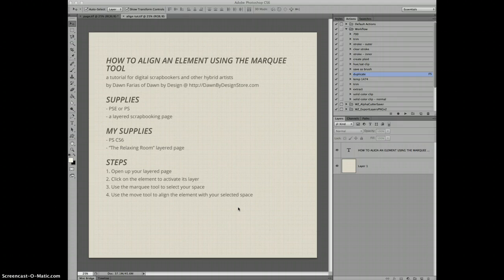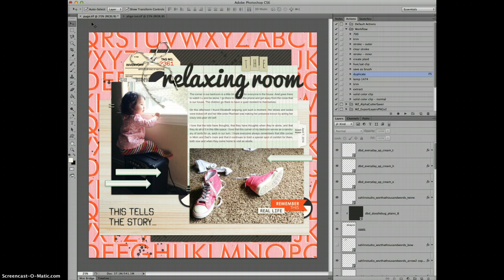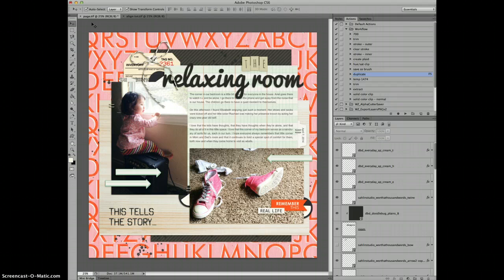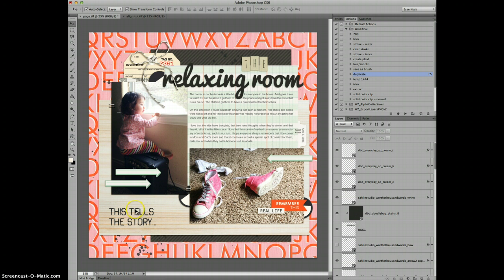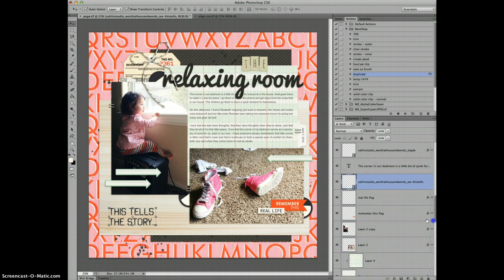How to align an element using the marquee and move tools in Photoshop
a digital scrapbooking tutorial for Photoshop - find the corresponding blog post at Dawn by Design Supplies - Worth a Thousand Words kit from Sahlin Studio plus other supplies from my site.

P.S. My apologies for stating in the video that this tip works for PSE. It doesn't. I've GOT to do better about double checking in PSE before finalizing videos. Sorry y'all!